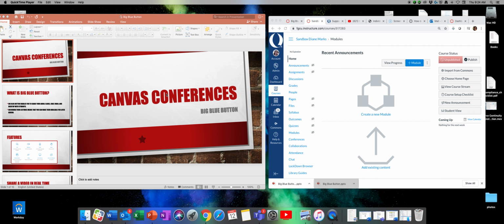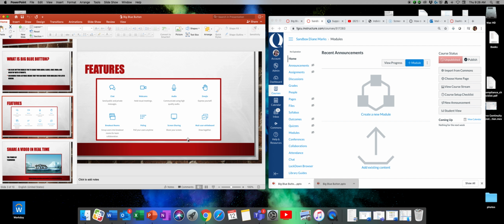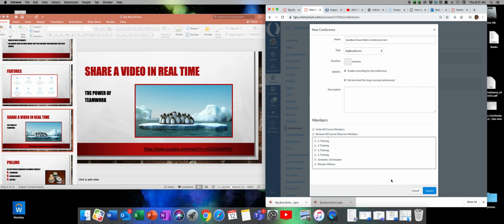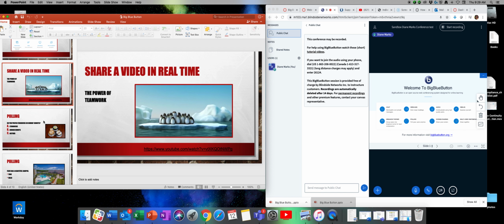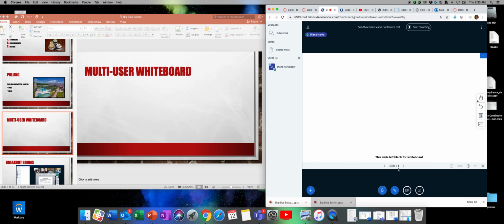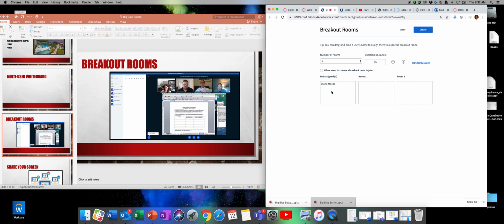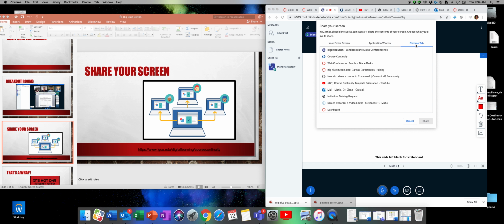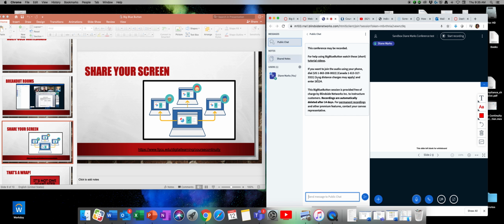Canvas Conferences Orientation Video